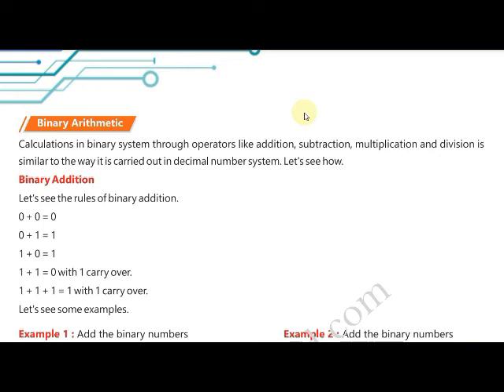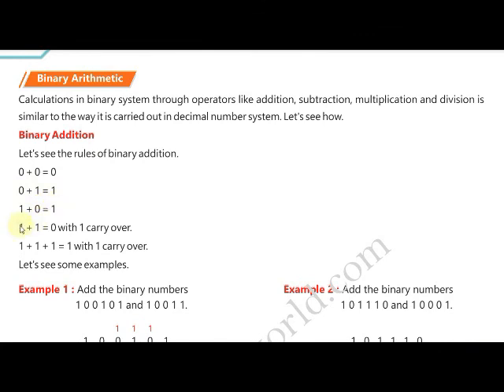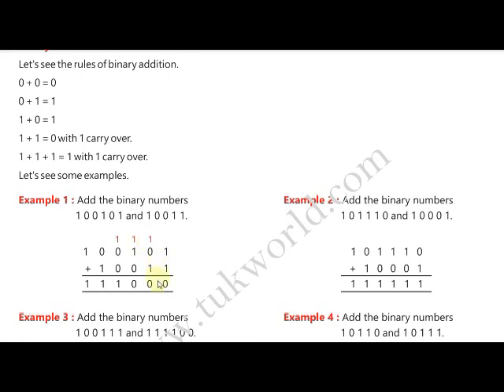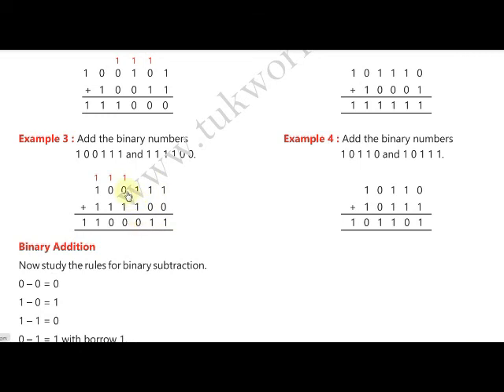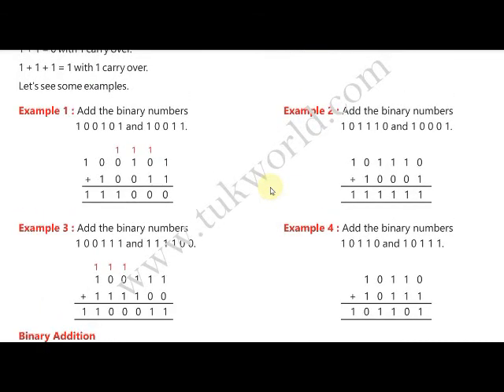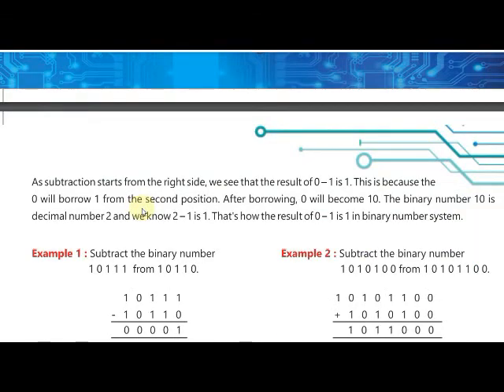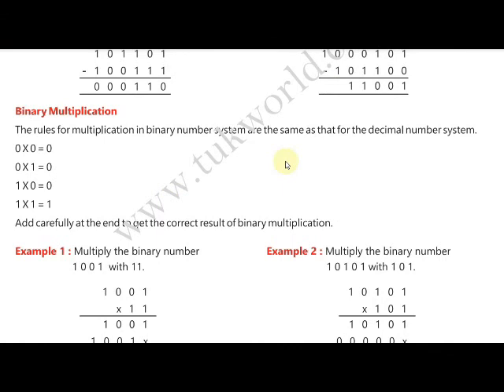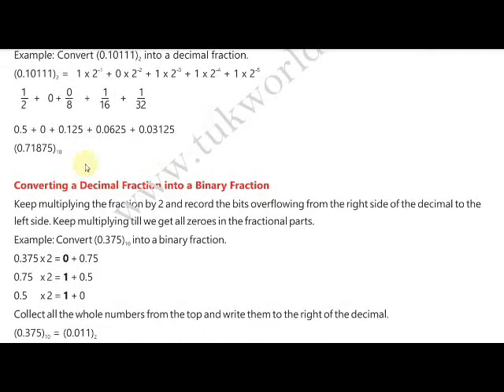Session4 Computer VII State Lesson 1